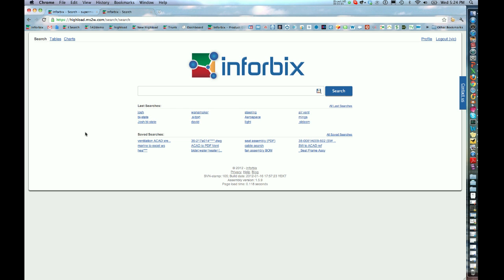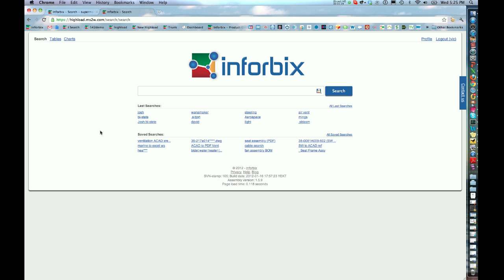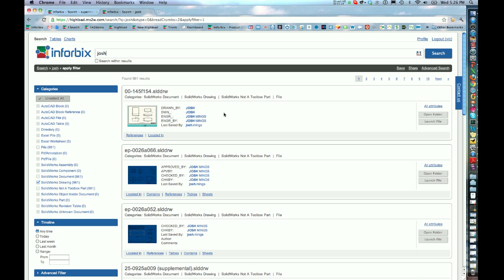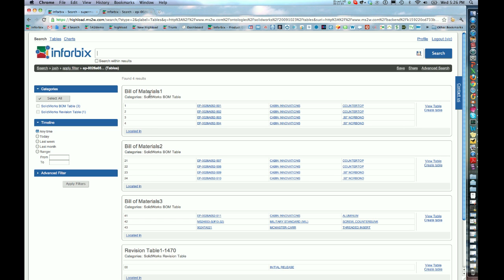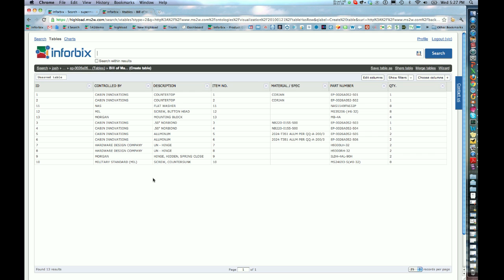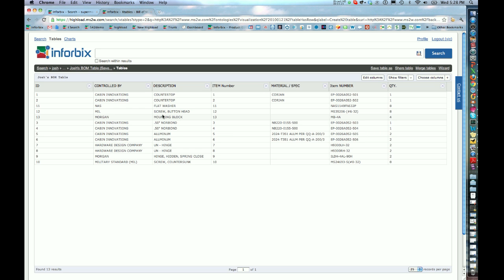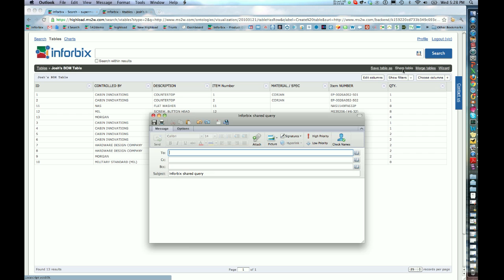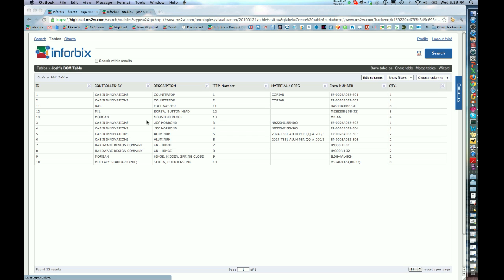Using Inforbix to extract information within CAD files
This video shows you how Inforbix can find and extract useful information within CAD files within your company. to learn more.  Or demo Inforbix yourself by visiting